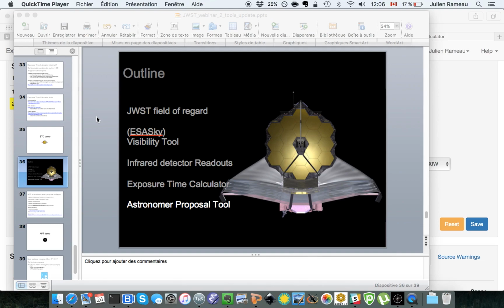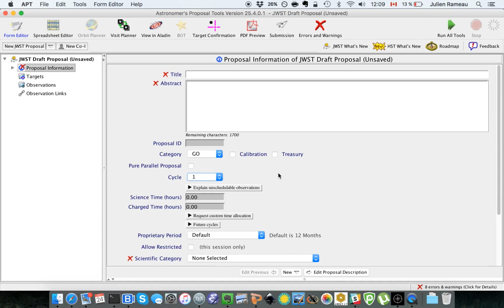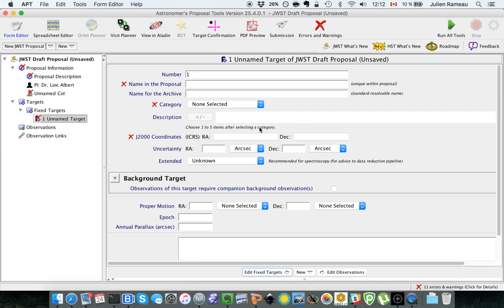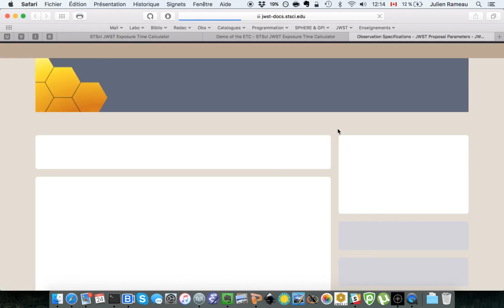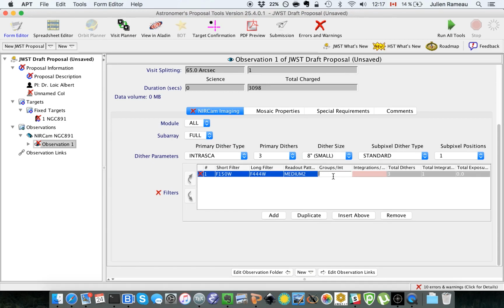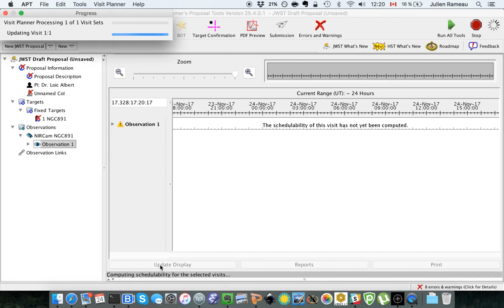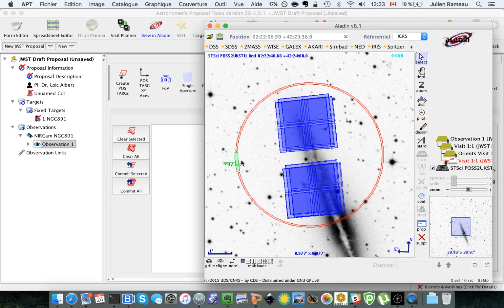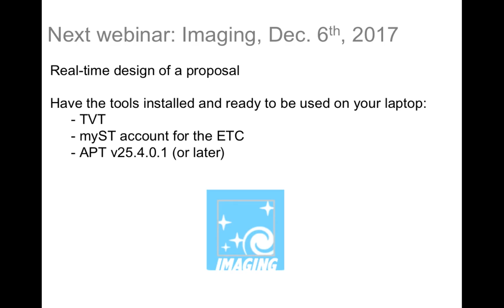JWST-Canada-webinar2-tools-part3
This is the second webinar in a series of 8 produced by the NIRISS Instrument Team to help the Canadian astronomers prepare for a cycle 1 GO proposal on JWST. This webinar presents the available tools (APT, ETC, TVT). It was split in 3 parts. This is part 3.